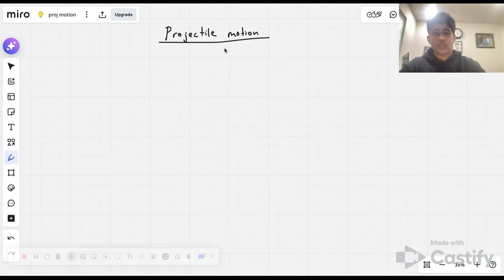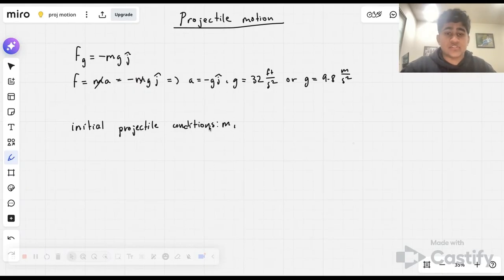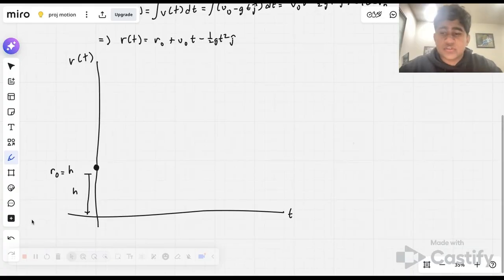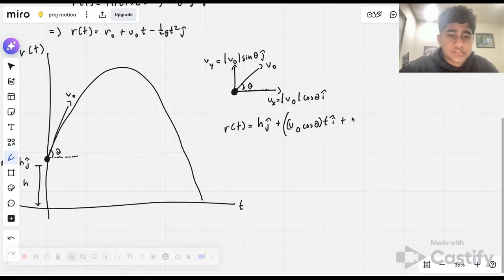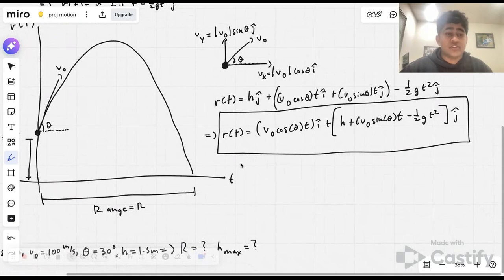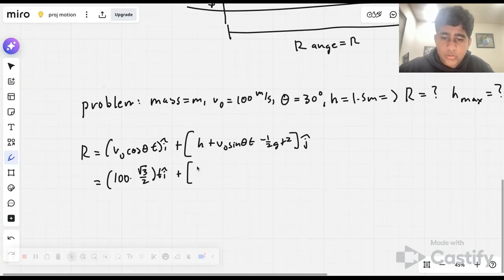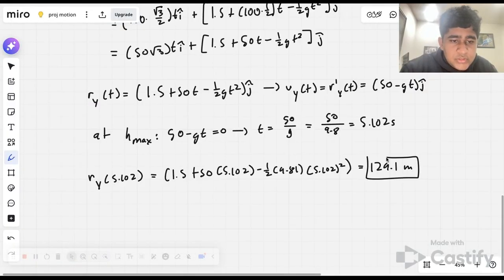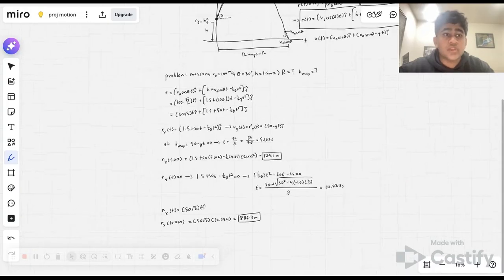Multivariable Calculus Final Project - Projectile Motion (Larson 12.3)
Projectile Motion

Sourodeep Deb
Period 5
Mr. Umit